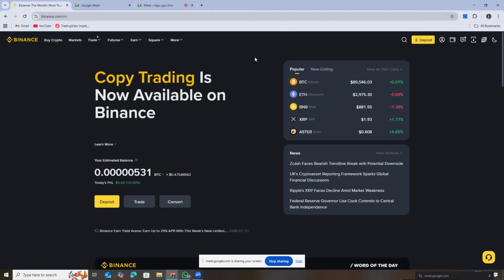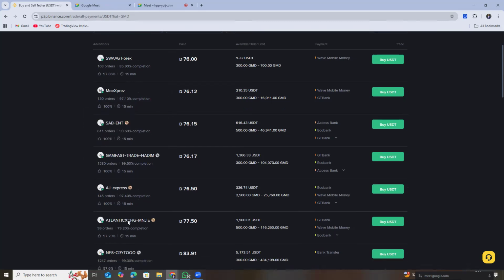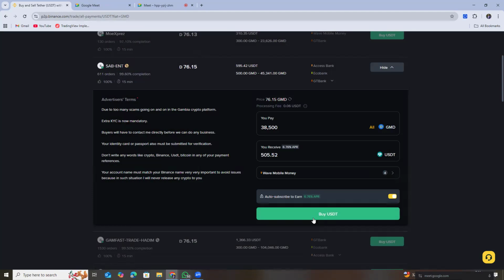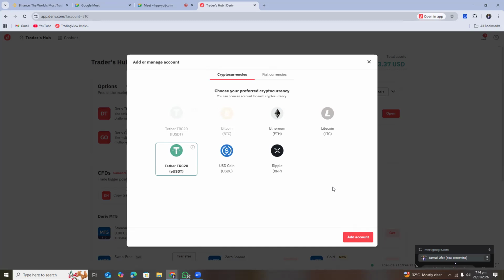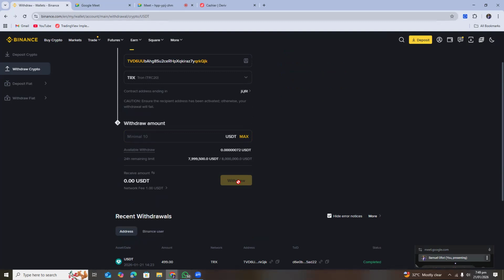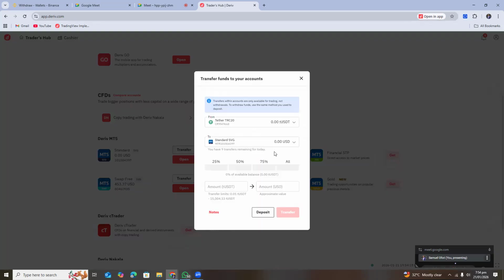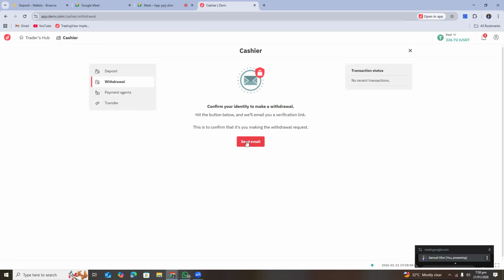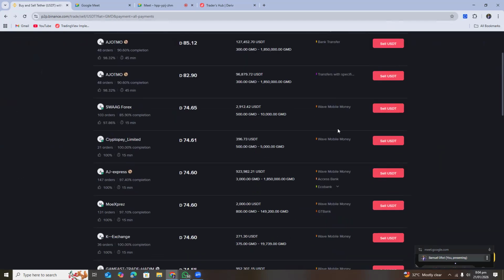How to Fund Your Deriv Account Using Binance P2P (Step-by-Step Guide)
In this video, I walk you through a simple and secure method to fund your Deriv account using Binance P2P. This method is ideal for traders who want fast deposits, low fees, and local payment options.

You’ll learn:

How Binance P2P works

How to buy USDT safely on Binance

How to transfer funds to your Deriv account

Common mistakes to avoid when using P2P

Tips for secure and smooth transactions

This tutorial is beginner-friendly and works perfectly for traders in Africa and other regions where card deposits may be limited.

Don't have a binance account?